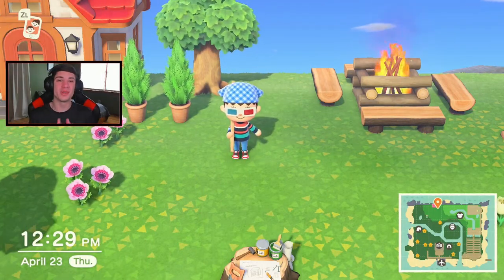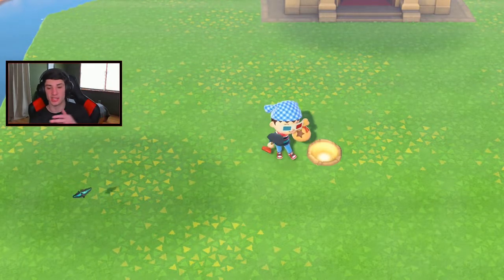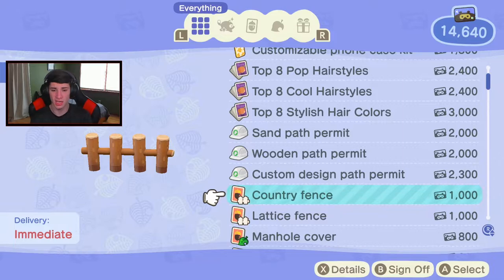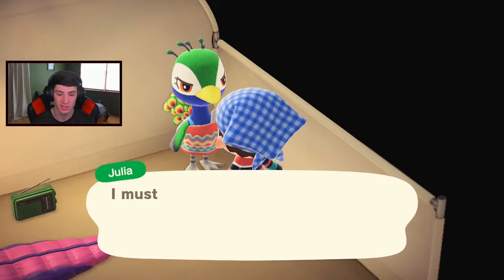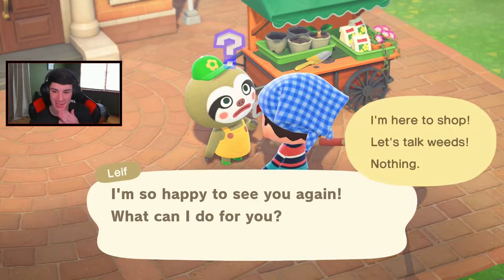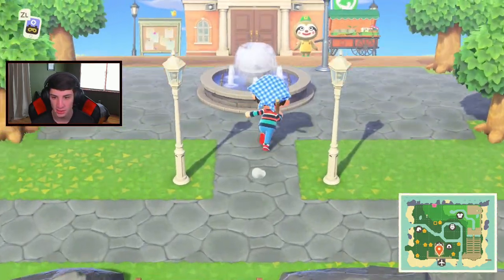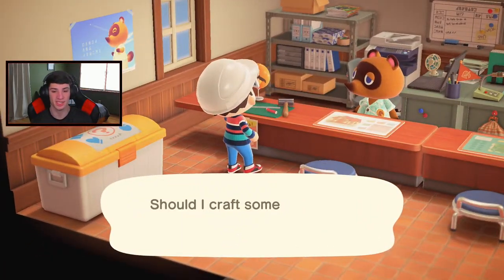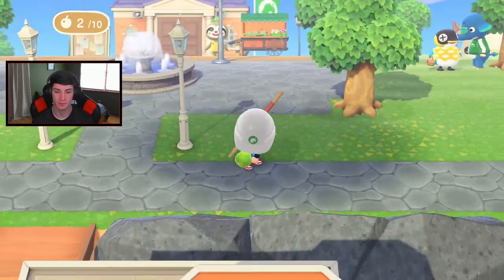New Update! Leif and Nature Day! - Animal Crossing New Horizons - Gameplay Walkthrough Part 17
In This Video We:
- Started our Museum Upgrade!
- Visit Leif and Buy New Shrubs.
- Buy a new lot for Julia.
- Decorated our Island.

GAME INFO
Name: Animal Crossing: New Horizons
Developer: Nintendo
Publisher: Nintendo
Platforms: Nintendo Switch
Release Date: March 20, 2020